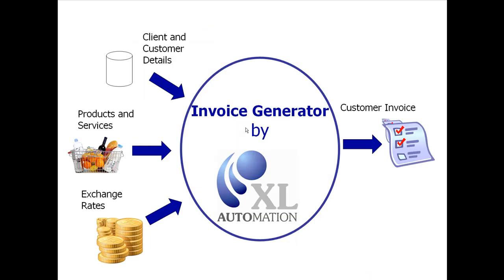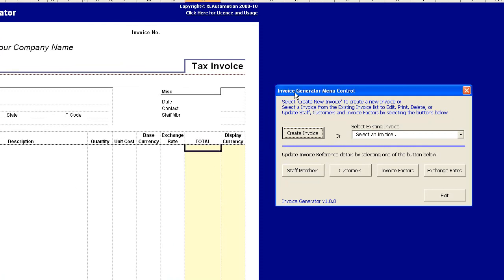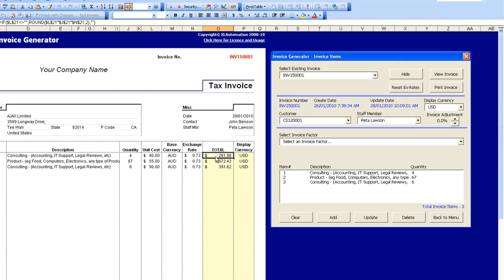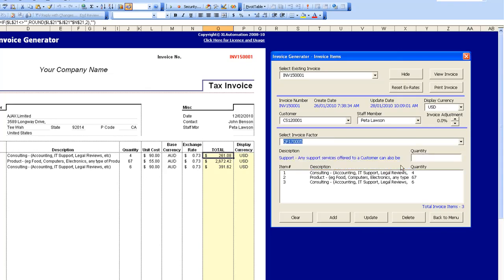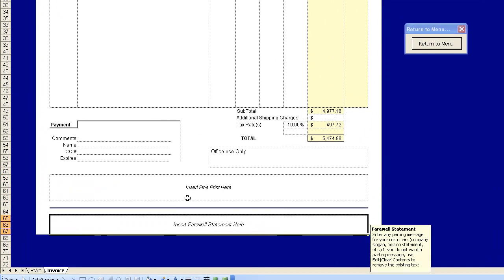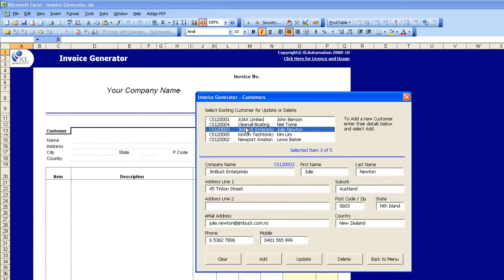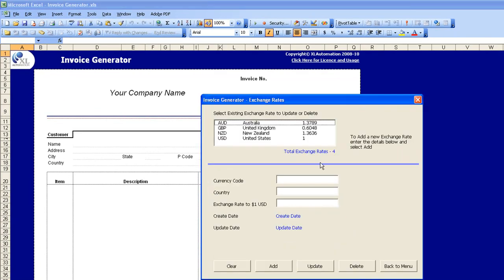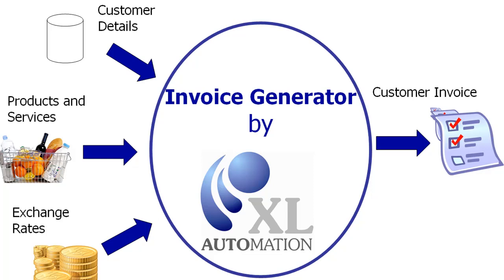Excel Invoice Generator Demo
Excel Invoice Template Software

Invoice Generator provides a simple and effective business tool to create, manage and track invoices for your customers. The system allows for the storage of customer details, product descriptions and service costs along with exchange rate functionality that enables invoices to be created for international clients.

With a few simple steps you can begin creating professional invoices including your company logo using Invoice Generator